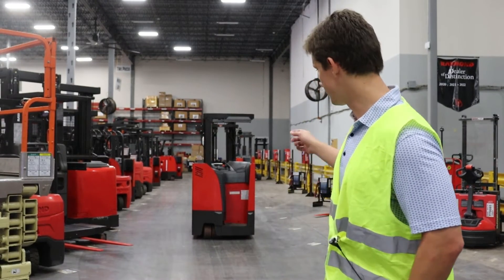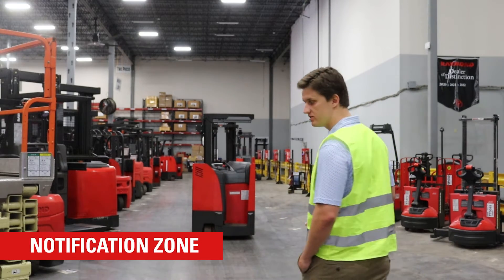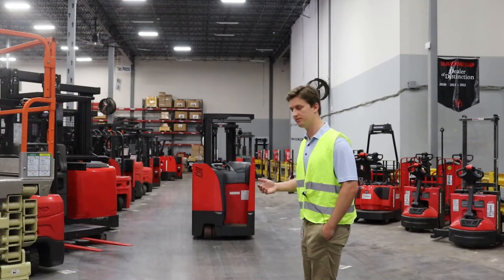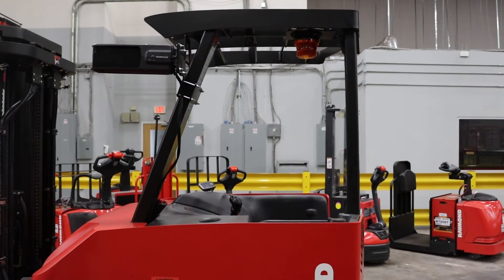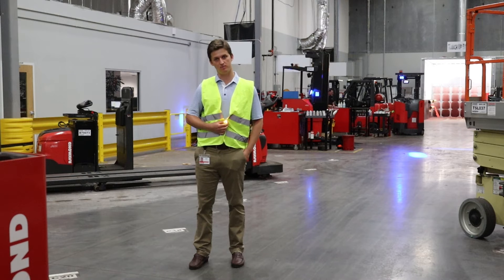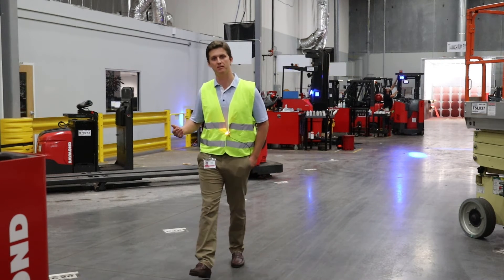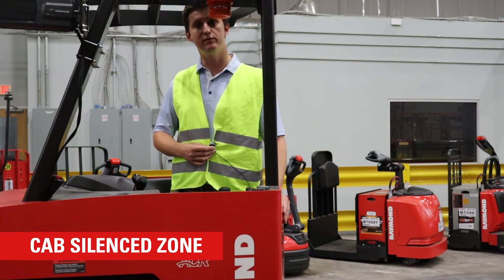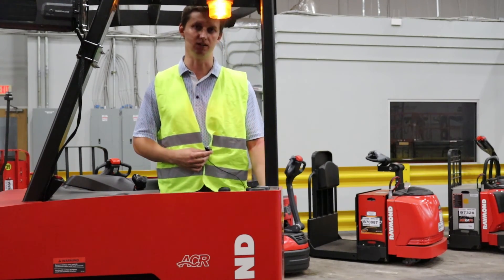iWAREHOUSE FieldSense Demo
iWAREHOUSE FieldSense is part of the iWAREHOUSE® Intelligent Warehouse Solutions portfolio and Raymond’s intralogistics capabilities – empowering companies to optimize, connect, and automate their operations with a variety of tools and services.

FieldSense is a robust proximity notification system designed to alert pedestrians and lift truck operators when they come within a predefined distance of properly equipped trucks and pedestrians. The system can also alert vehicle operators to the proximity of properly equipped structural elements in a facility. Using audible and visual alerts, FieldSense helps increase a user's environmental awareness for other properly equipped users, helping to reinforce training and best practices in today’s congested warehouses.